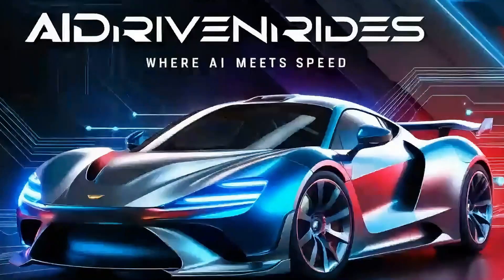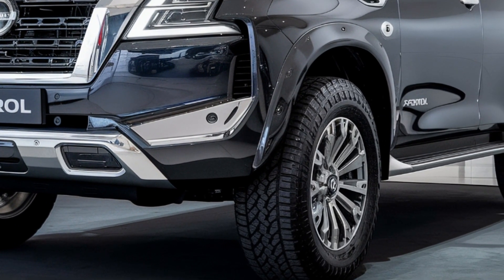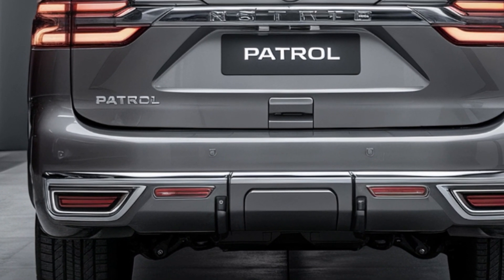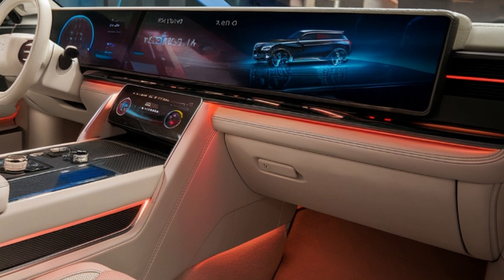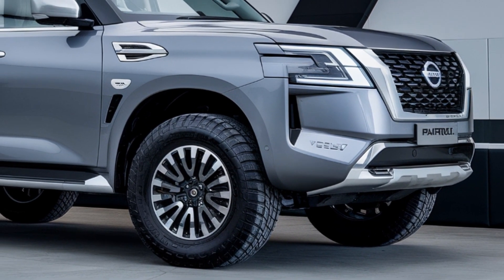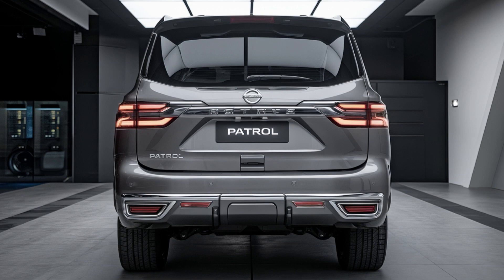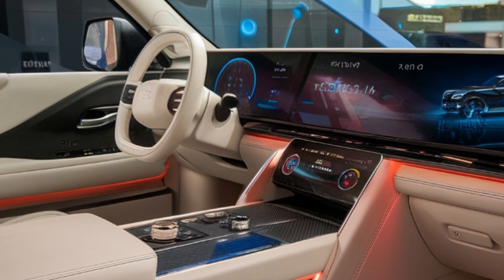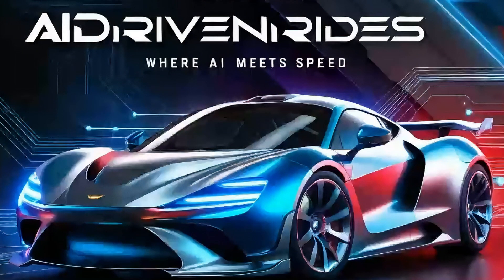2025 Nissan Patrol Y63 Revealed – Rumors, Design Updates, and What We Can Expect!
The 2025 Nissan Patrol Y63 is stirring up excitement, and today, we’re breaking down everything we’ve heard so far! This new-generation SUV is rumored to feature significant upgrades from its predecessor, including a powerful 3.5L twin-turbo V6 engine, 9-speed automatic transmission, and air suspension for off-road and luxury driving. Nissan has reportedly taken the Patrol to new heights with advanced technology, making it a serious competitor in the luxury SUV market, potentially challenging even the Range Rover. The interior is expected to come packed with dual 14.3-inch digital screens, a panoramic sunroof, and premium leather seats, adding a futuristic touch to its already iconic design.

What’s more, the exterior is rumored to combine aggressive lines with sleek chrome finishes, Matrix LED headlights, and L-shaped OLED taillights, giving it a bold, modern look from every angle. While it’s already been unveiled in the Middle East, global markets like Australia may have to wait until 2026 or 2027 to see this beast on the road.

Join us in today’s video as we take a deep dive into the design, engine specs, and everything you need to know about this highly anticipated release. Is the 2025 Nissan Patrol Y63 the ultimate luxury SUV?